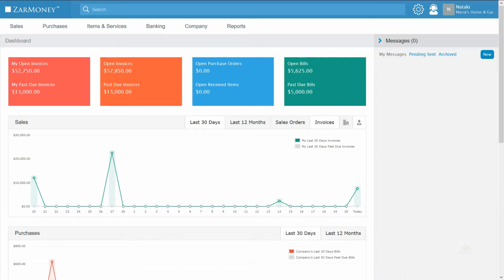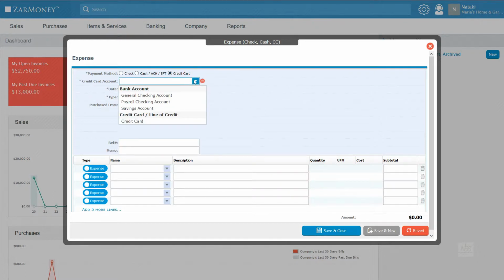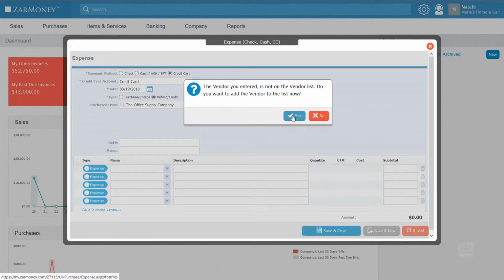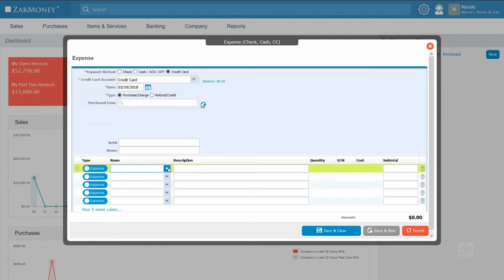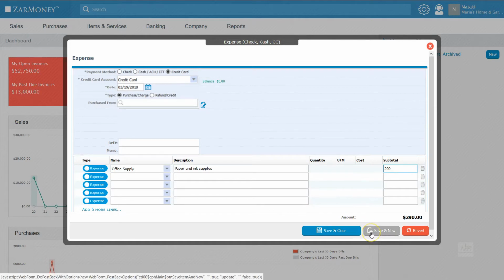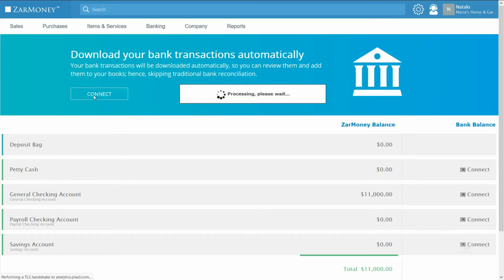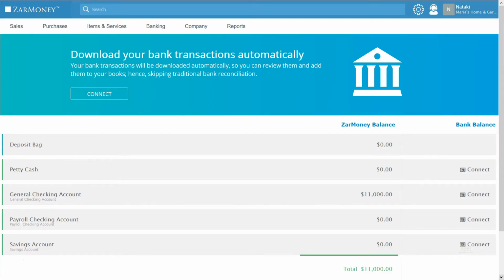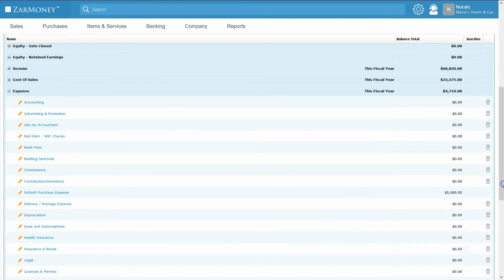How to Enter Expenses - ZarMoney Accounting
How to Enter Expenses That Already Incurred in ZarMoney Accounting